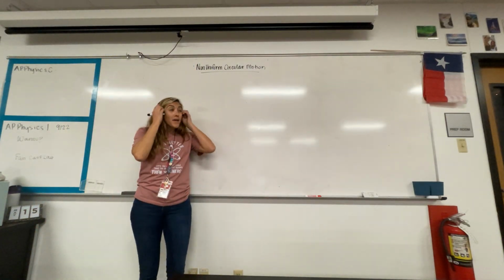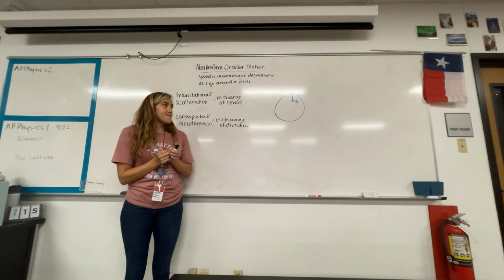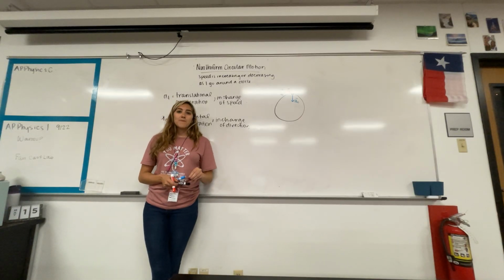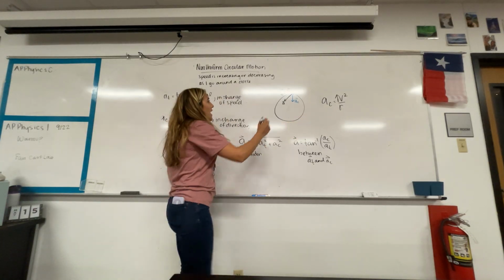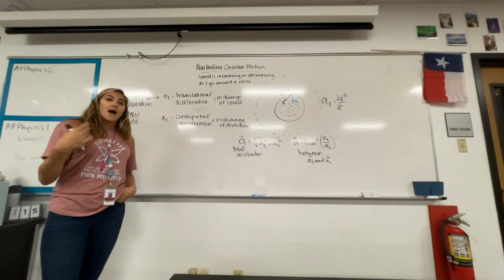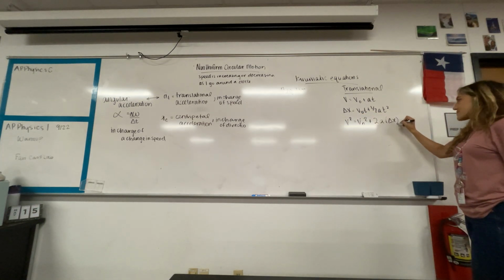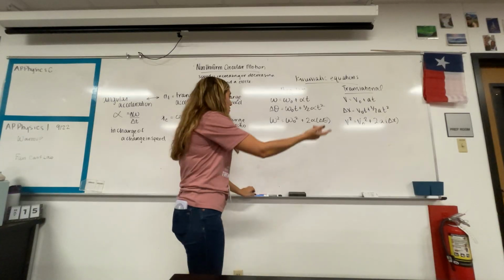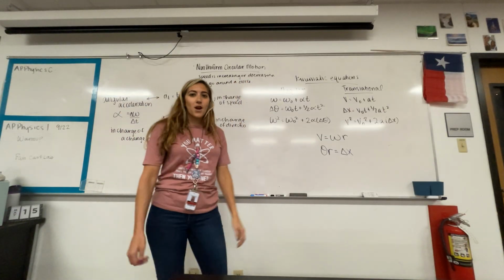AP Physics 1 - Unit 1: Tangential Acceleration and Angular Acceleration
AP Physics 1 - Unit 2 Lecture 10
Discusses how tangential acceleration differs from centripetal acceleration and is the acceleration responsible for a change in speed as we discussed in the kinematics unit. Discusses how angular and tangential acceleration are related. Discusses that total acceleration of an object in circular motion is the combine centripetal and tangential.